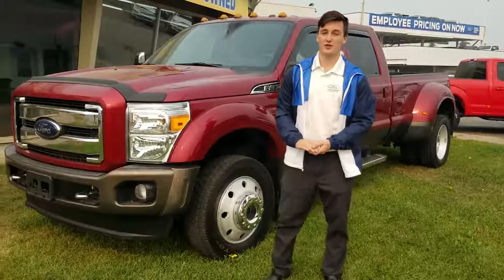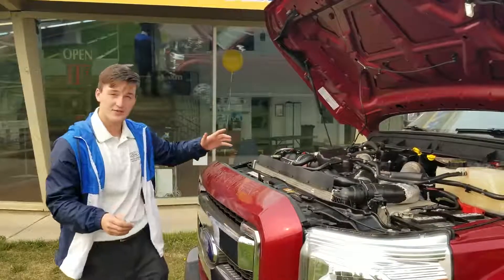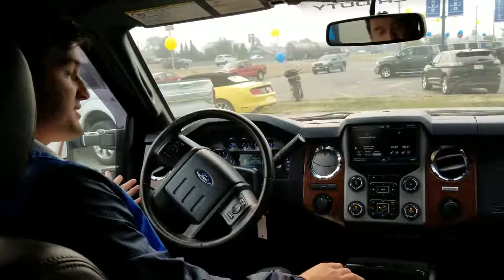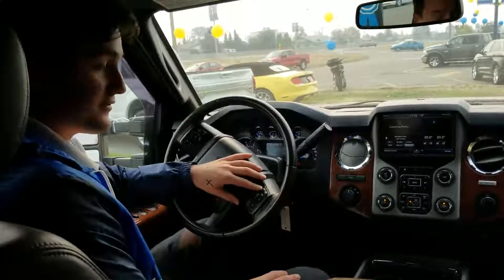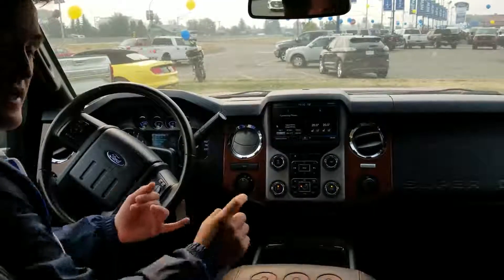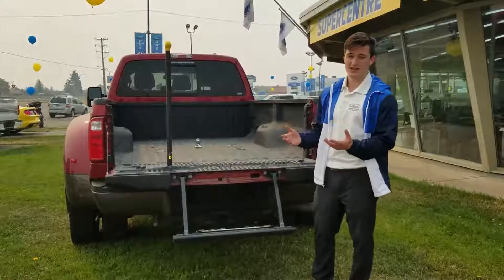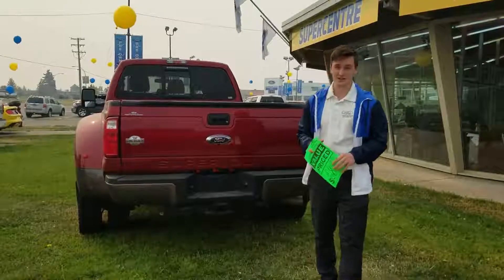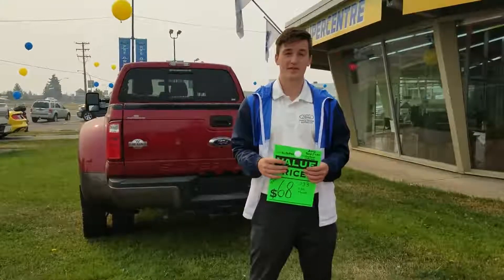2016 Ford F-450 Crew Cab | Stock# EC96848A | Prince George Ford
View this 2016 Race Red 2016 Ford F-450 Lariat at Prince George Ford. It is the perfect work truck for anyone in the market.

With a gorgeous interior of brown leather this truck a great choice.

This 4 door CrewCab has a 6.7L V8 Diesel engine with 85,203 kms.

Click below to view more information and photos and submit any questions you have through our Text or Chat options!

1331 Central Street West
Prince George, BC
V2M 3E2